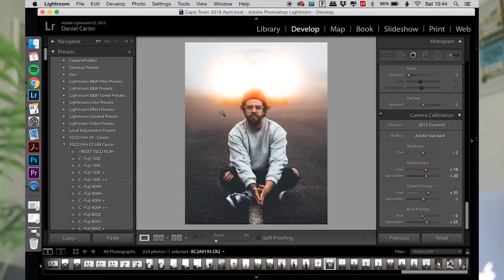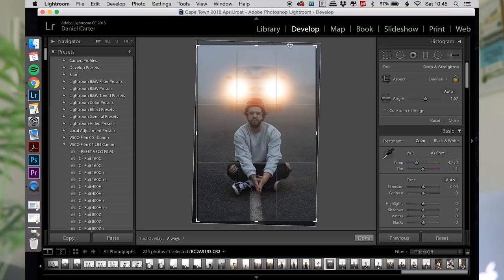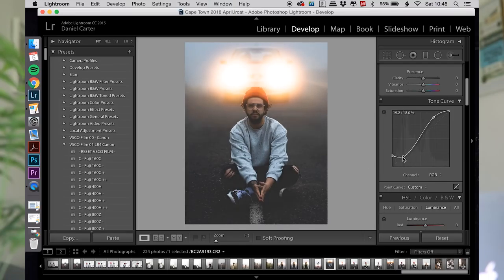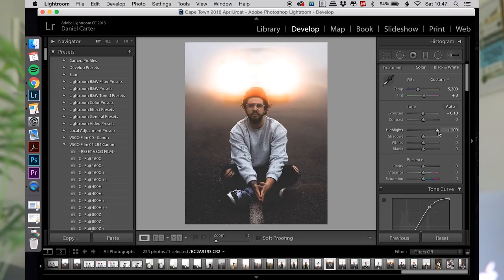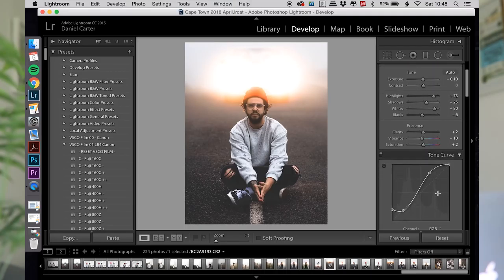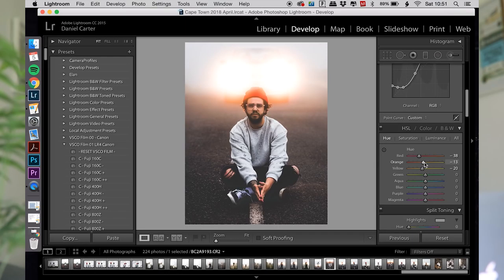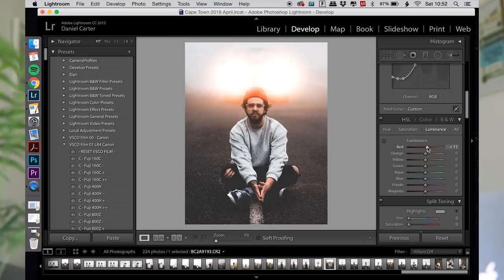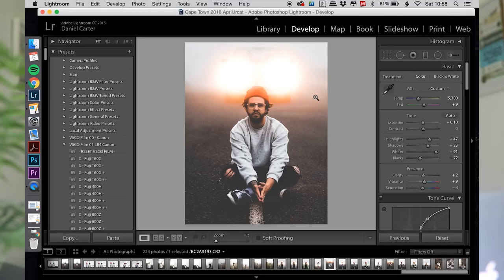HOW I EDIT MY INSTAGRAM PHOTOS